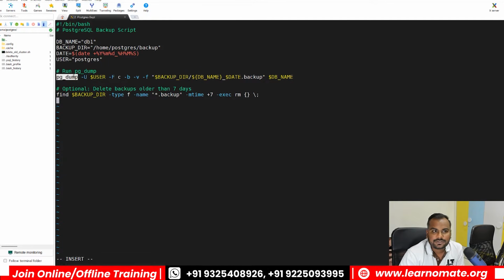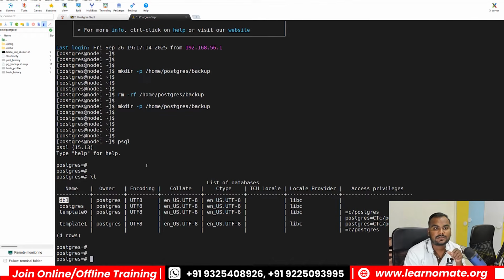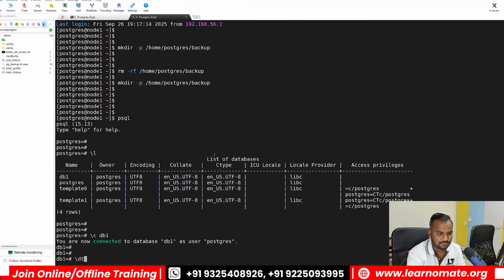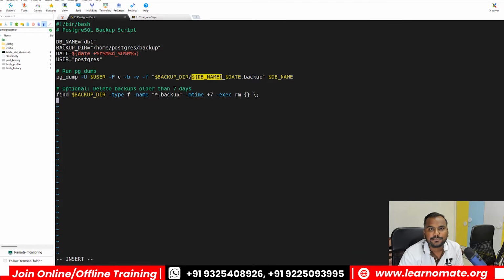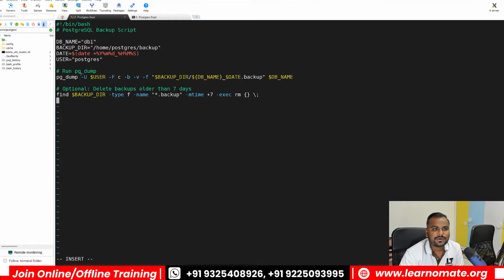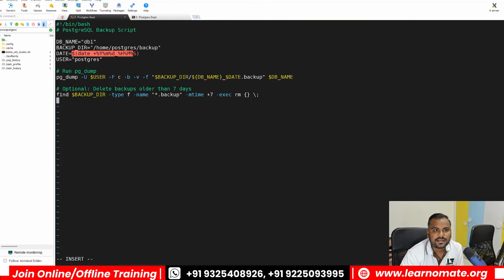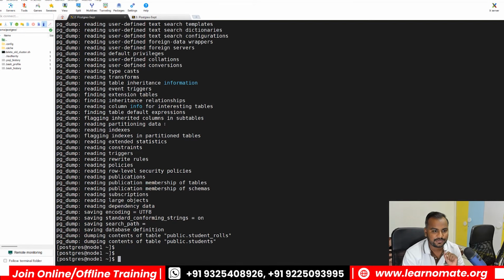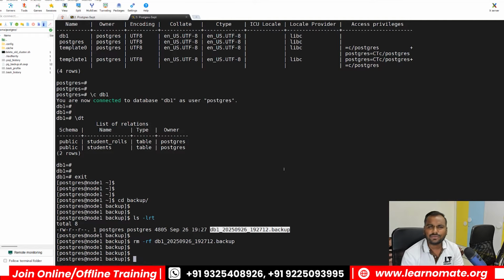PostgreSQL Backup Automation for DBAs | Ankush Sir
In this video, Ankush Sir from LearnoMate Technologies explains PostgreSQL Backup Automation in a simple and practical way. 🚀
You’ll learn how to schedule, automate, and secure your PostgreSQL backups so you never lose important data. Perfect for DBAs, developers, and students who want to master PostgreSQL database administration.

👉 Stay till the end to see a live demonstration of backup automation in action!